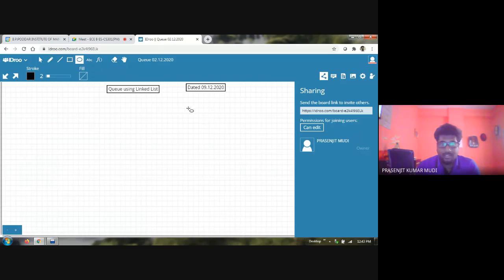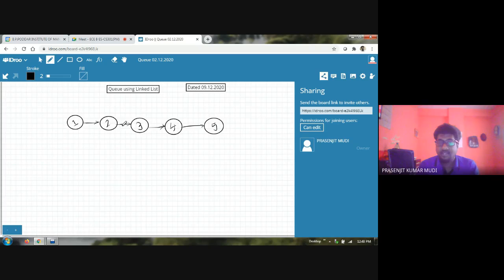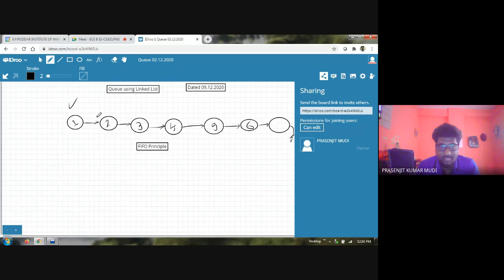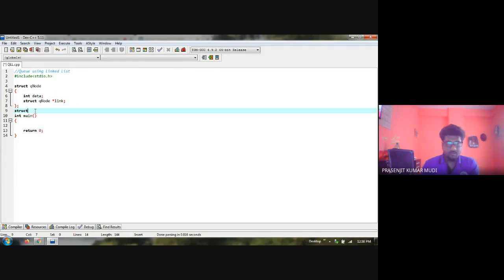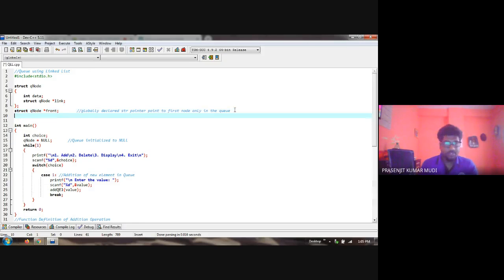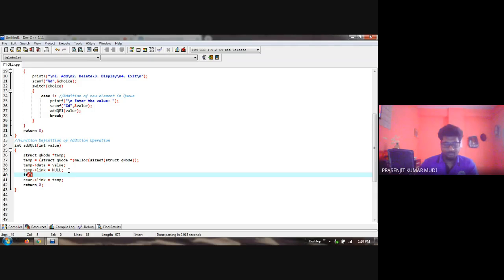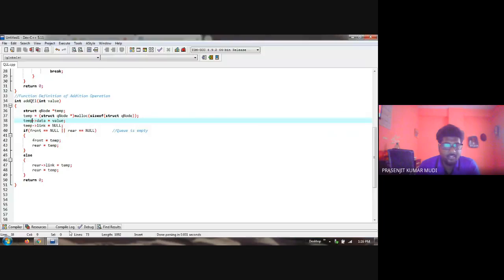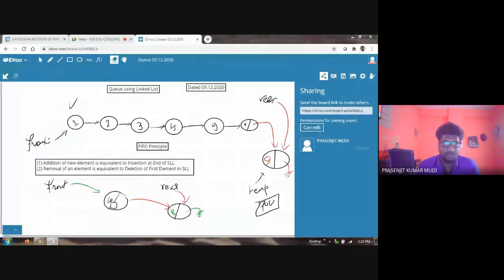Lecture 23 Queue using Singly Linked List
Topic covered: Code Implementation of Insertion Operation in Linear Queue using Singly Linked List